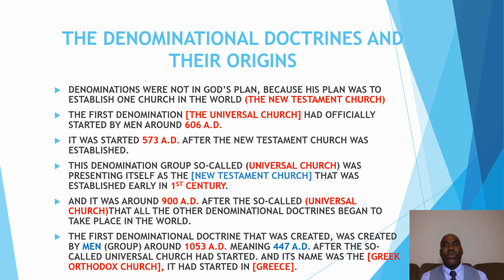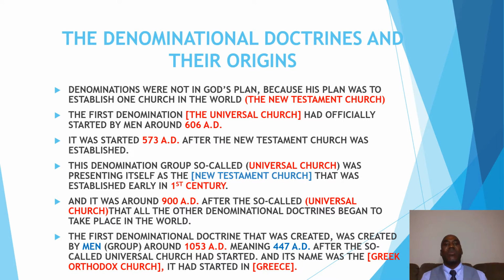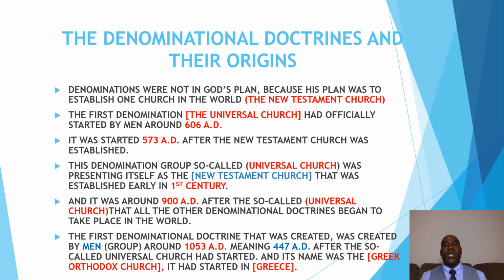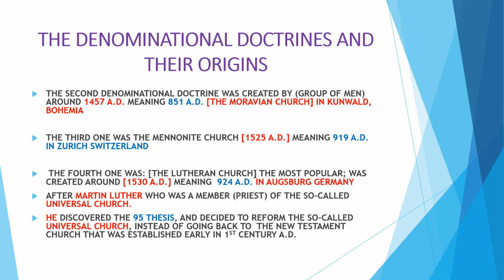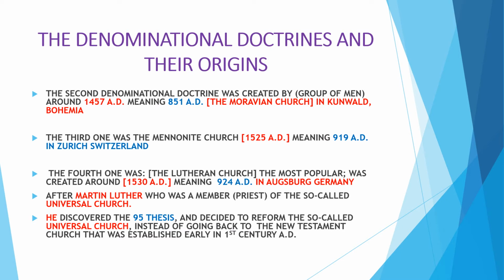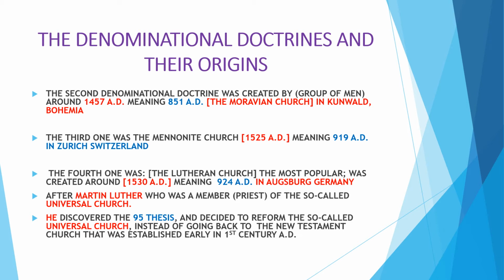THE DENOMINATIONAL DOCTRINES AND THEIR ORIGINS